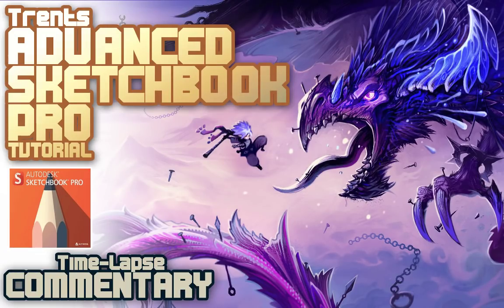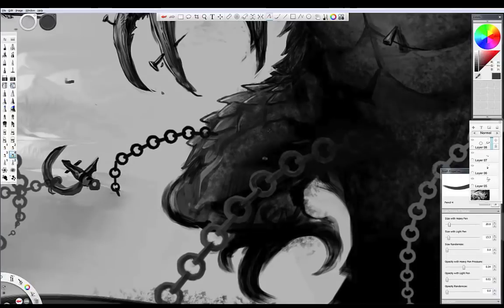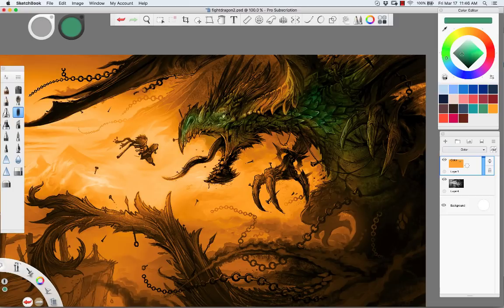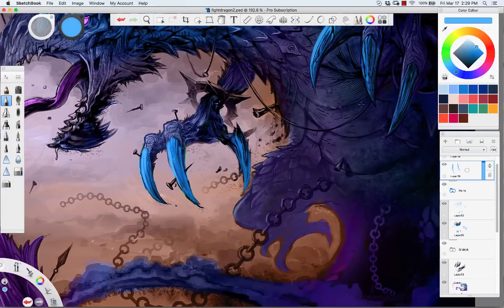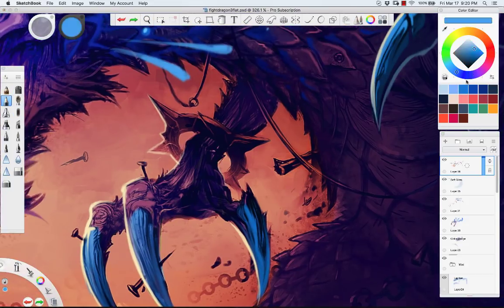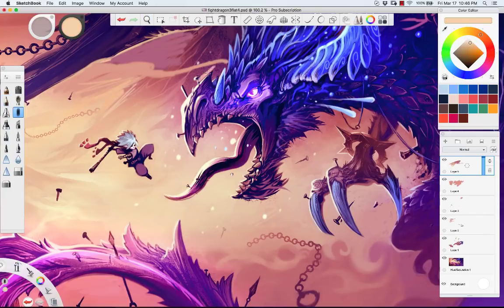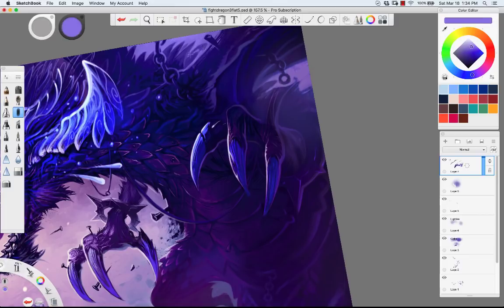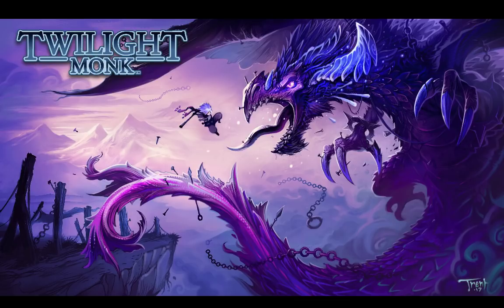How to color grayscale art in Sketchbook Pro for ImagineFX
Heres a behind the scenes look and a tutorial for how to Paint grayscale art in Sketchbook Pro for ImagineFX. I dug up my old how to paint your dragon grayscale image and started painting over it to add color in this final process using sketchbook pro.